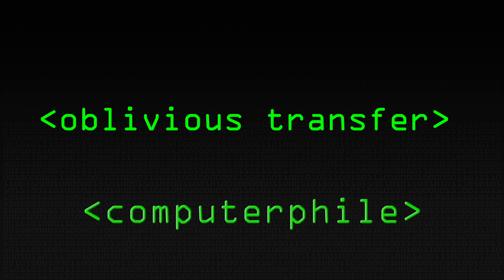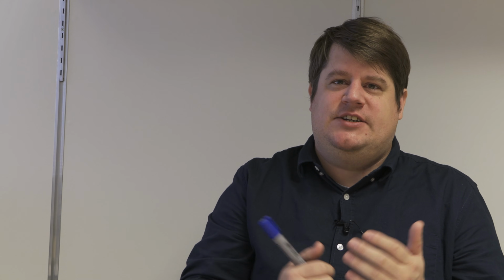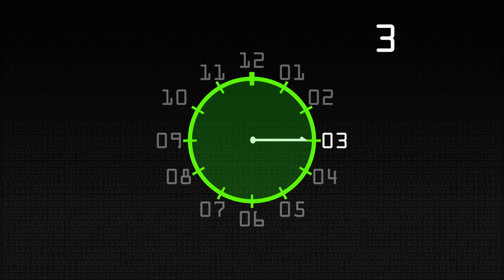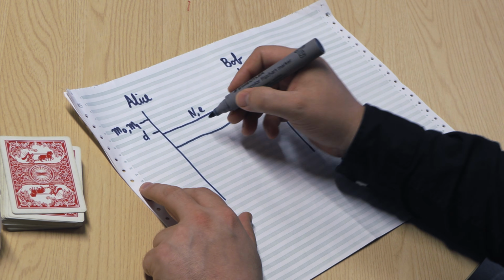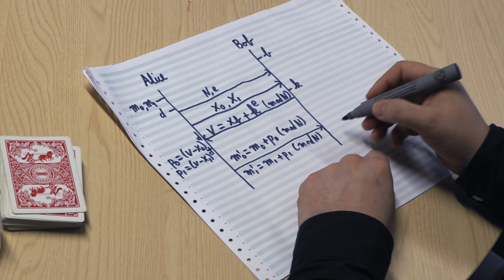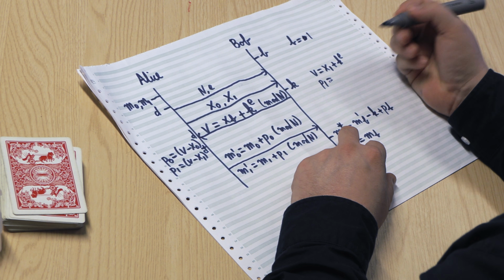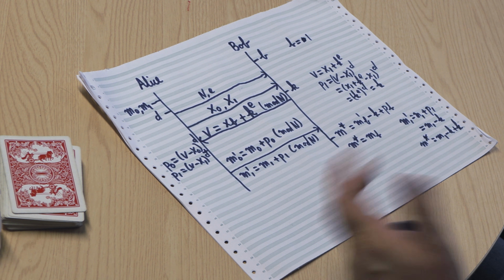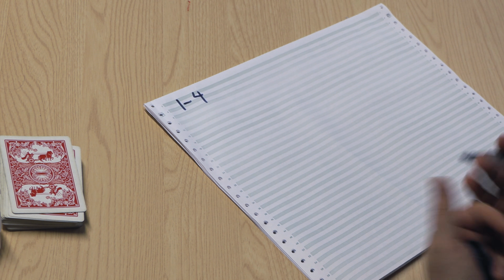Oblivious Transfer - Computerphile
Share part of a secret without knowing which part? Dr Tim Muller explains how Oblivious Transfer works.

Thank you to Jane Street for their support of this channel.